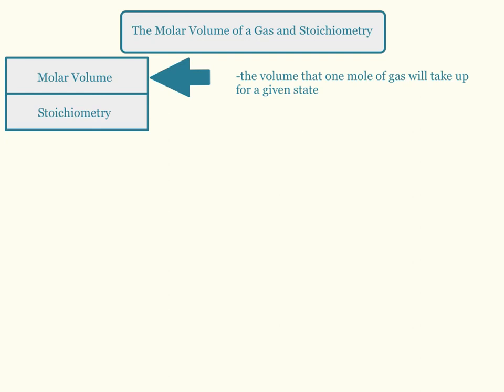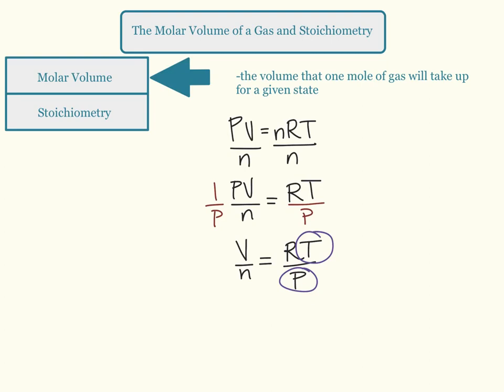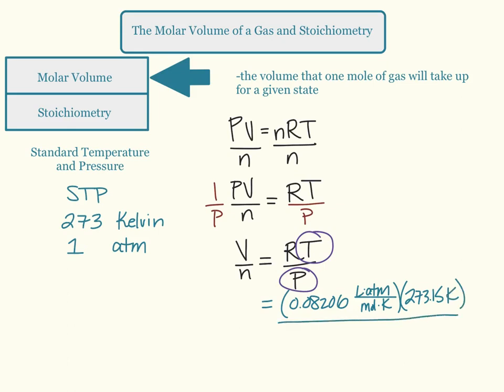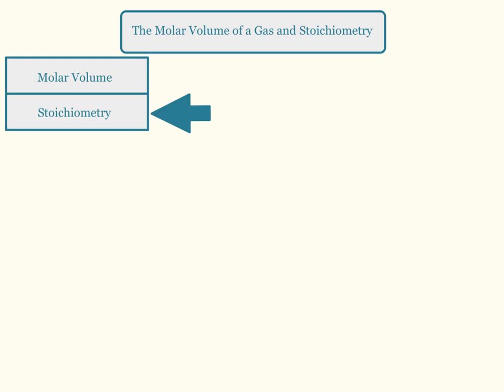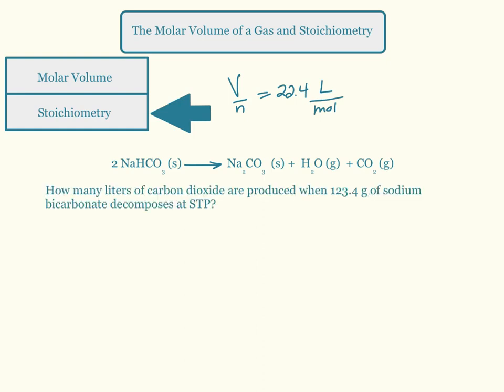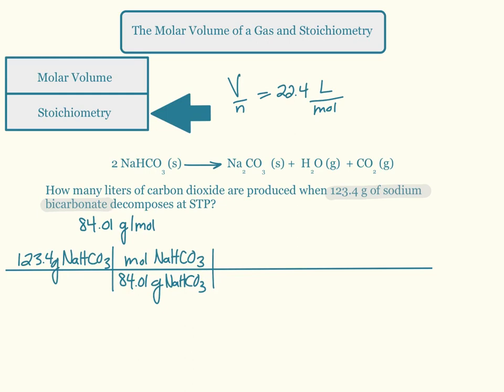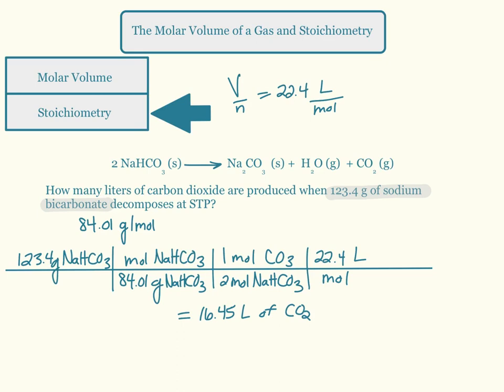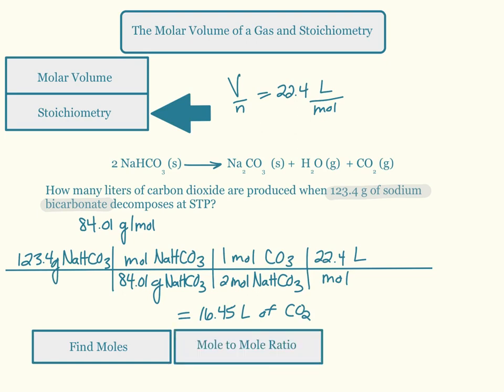College Chemistry—Molar Volume of a Gas and Stoichiometry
This video was made using Explain Everything. The content in this video covers the simple definition of molar volume and how to use this ratio in stoichiometric calculations.